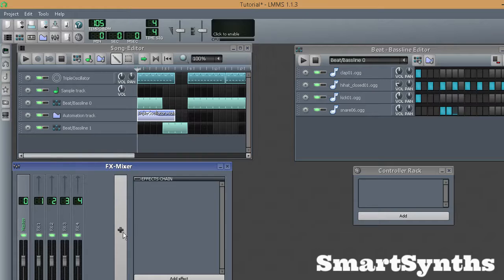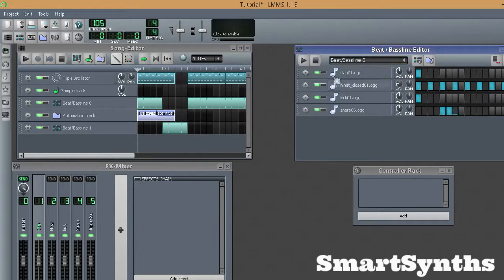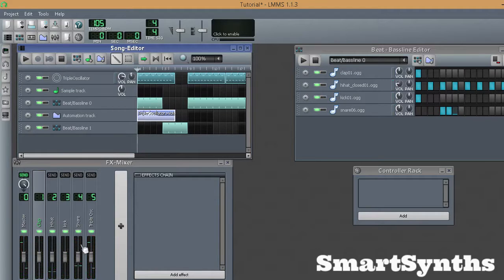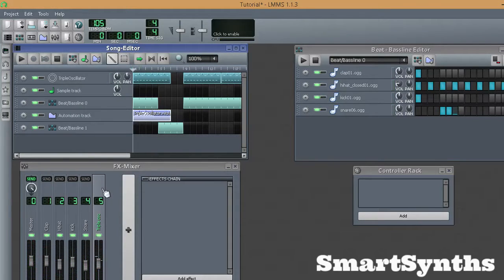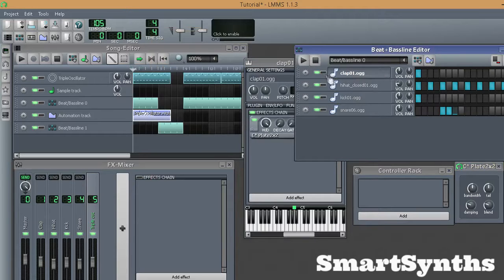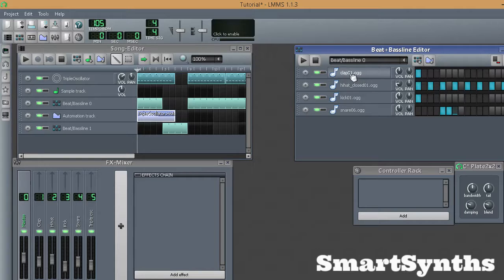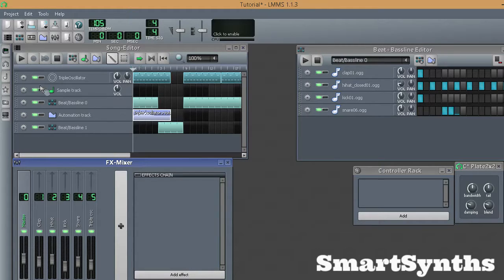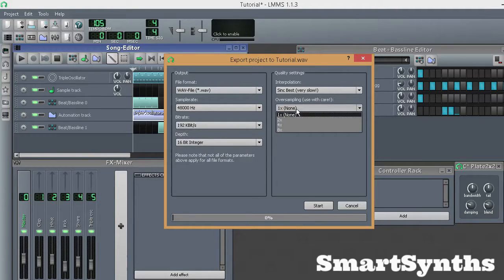Tutorial pt 4 Fx mixer/Effects (Free sample pack)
Final tutorial video , and of course I missed out mixing...